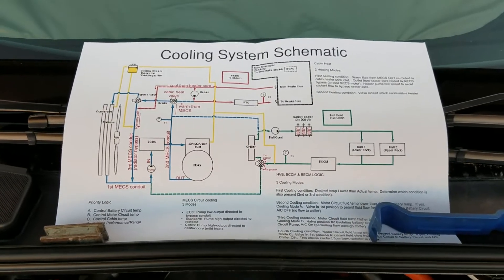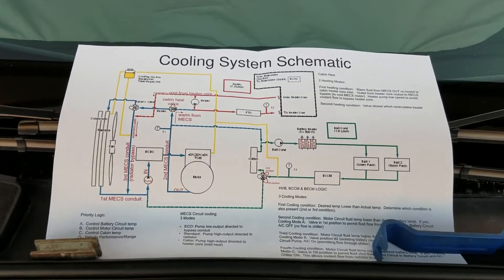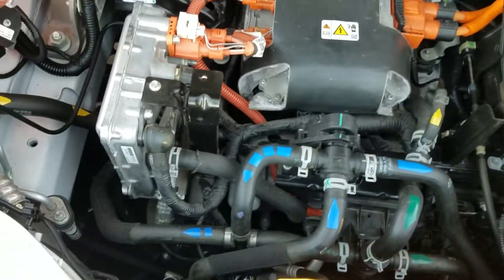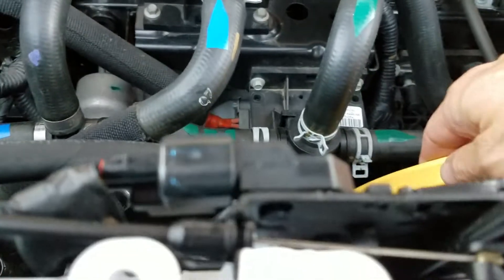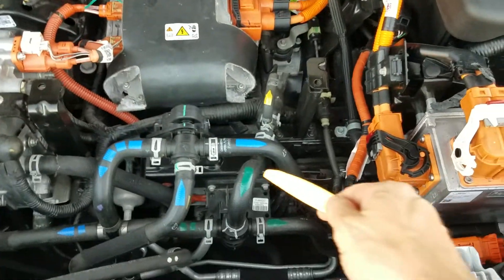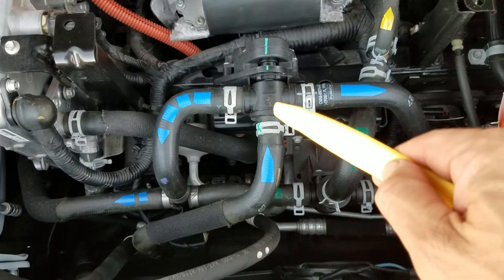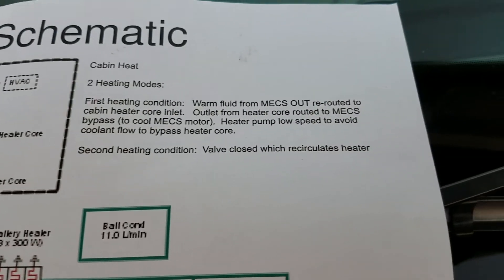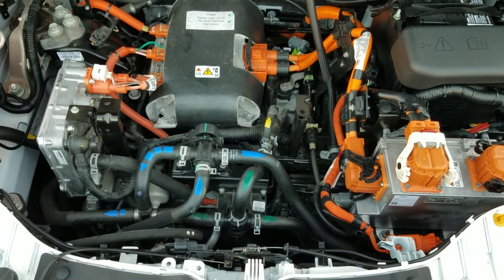Ford Focus Electric cooling system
Thermal Management System walkthru